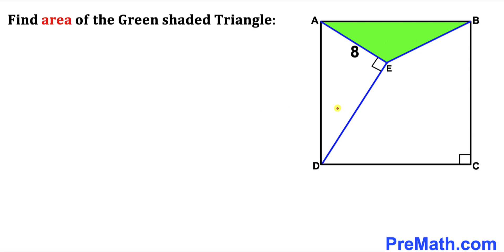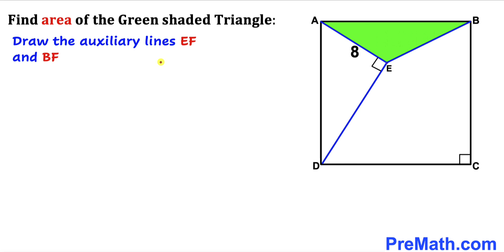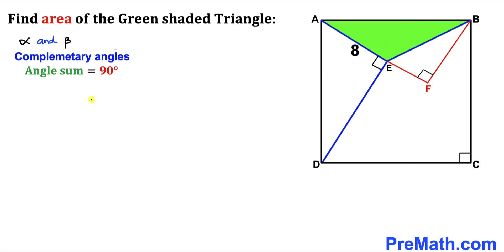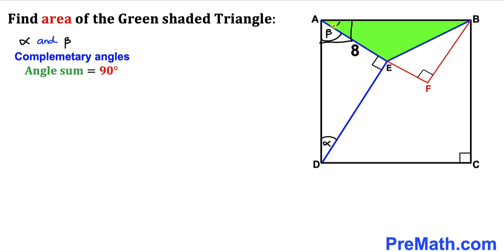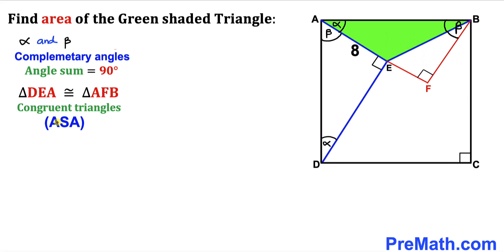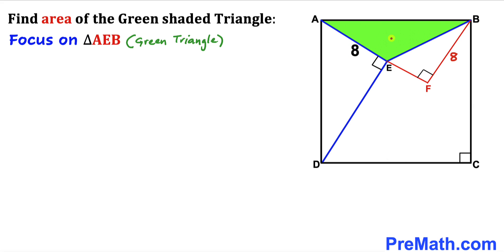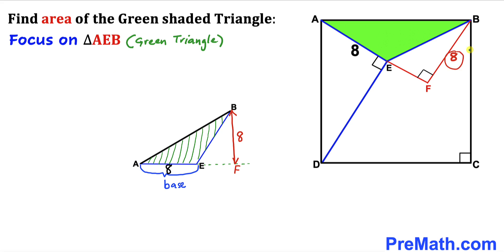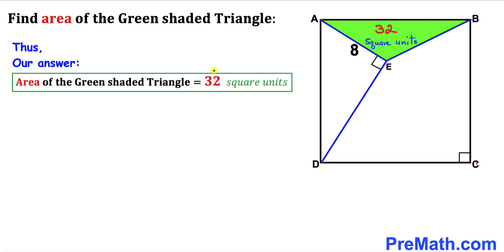Calculate area of the Green shaded Triangle | Fun Geometry | Important Geometry skills explained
Learn how to find the area of the Green shaded Triangle inscribed in a square. The side length of the green triangle is 8. Important Geometry and algebra skills are also explained: area of the Triangle formula; Congruent triangles; Complementary angles. Step-by-step tutorial by PreMath.com

blackpenredpen
math olympics
olympiad exam
math olympiada
British Math Olympiad
olympics math
olympics mathematics
Number Theory
mathcounts
math at work
Pre Math
Olympiad Mathematics
Olympiad Question
Geometry
Geometry math
Geometry skills
Square
imo
Competitive Exams
Competitive Exam
Area of a triangle
premath
premaths
Complementary Angles
Congruent Triangles